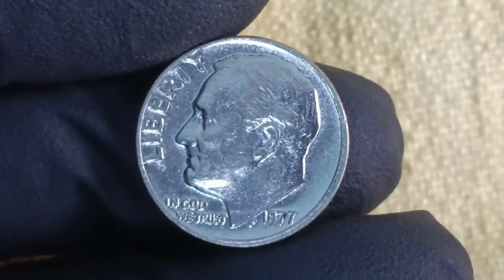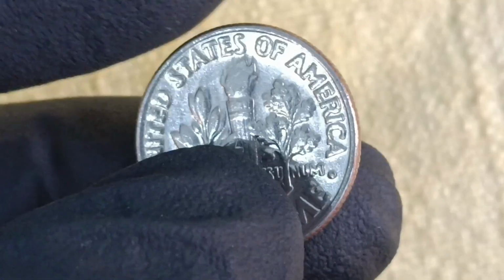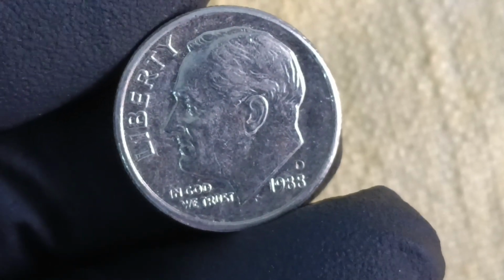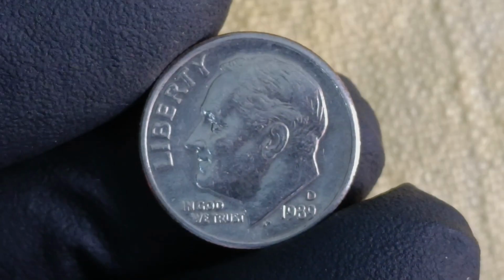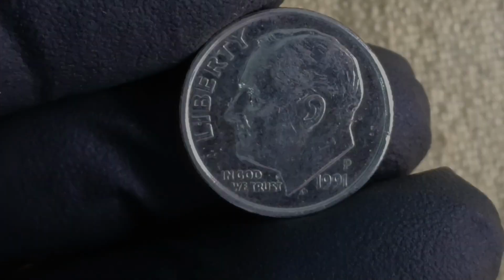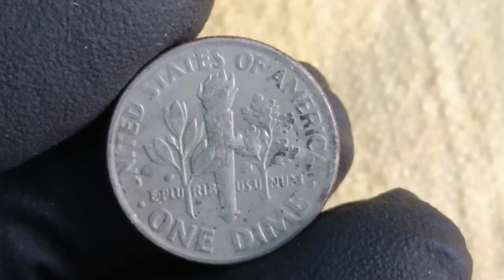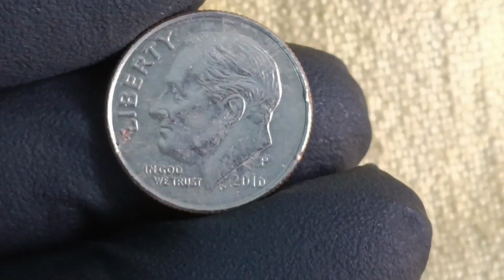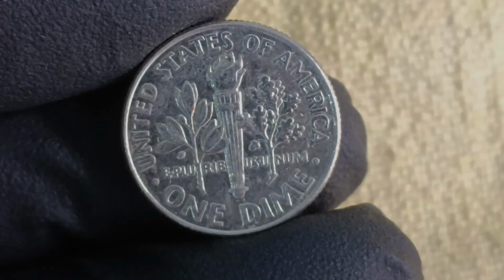Million-Dollar Dimes From 1977 to 2016 — Find Out Where Collectors Pay Top Dollar for Rare Coins!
Most people never imagine that the pocket change sitting in their wallet could be worth a fortune! In this video, we uncover the unbelievable story of Million-Dollar Dimes — rare U.S. coins minted between 1977 and 2016 that are secretly worth tens of millions of dollars because of hidden mint errors, no mint marks, and one-in-a-billion mistakes that slipped through the U.S. Mint. From the 1977 no mint mark dime to the 2016 P dime, these coins have shocked collectors worldwide. You’ll learn exactly how to identify these rare dimes, the error signs to look for, and most importantly, where to sell rare coins for maximum profit — including top-rated coin dealers, trusted auction houses like Heritage Auctions, and online platforms where real collectors pay top dollar. Whether you’re a beginner or lifelong collector, this video will show you how everyday coins can turn into life-changing treasure. So before you spend your next dime, watch this till the end — your small change could make you a millionaire!